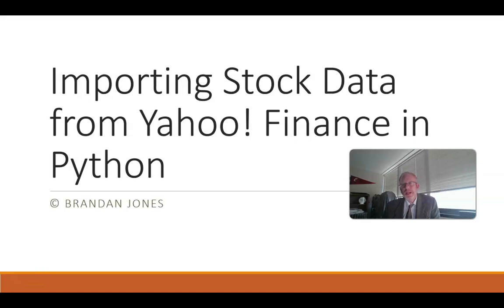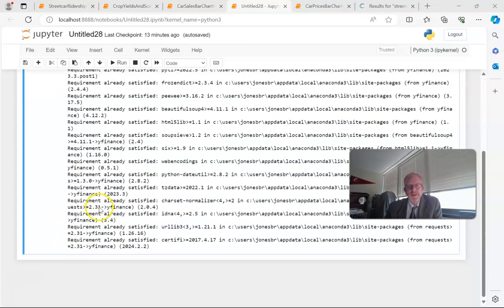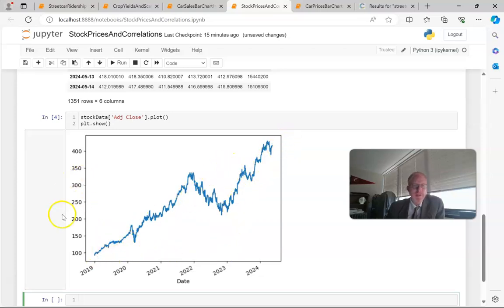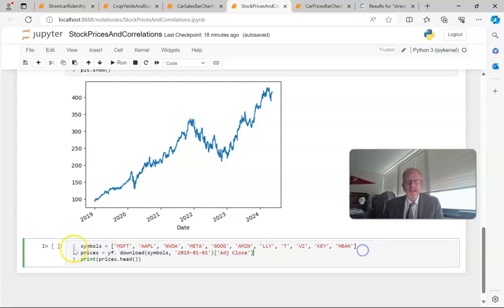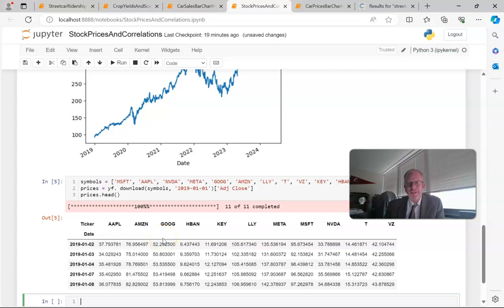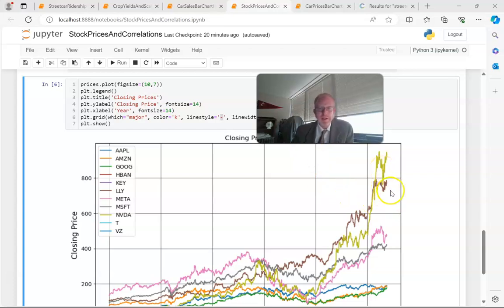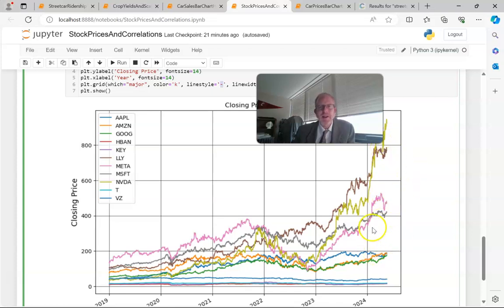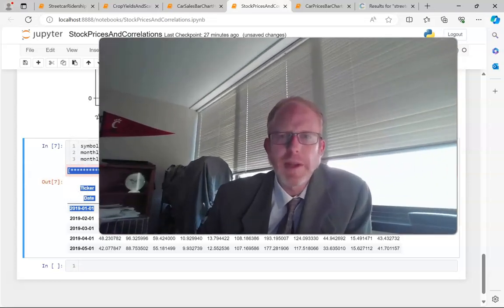Get Stock Data from Yahoo Finance in Python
Import Data from Yahoo! Finance in Python

1) install the yahoo finance library.
!pip install yfinance

2) Perform necessary imports for yfinance and matplot lib.

3) Getting stock data is easy!
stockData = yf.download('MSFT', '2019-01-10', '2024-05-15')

4) Now to plot, say, closing price, we do this:
stockData['Adj Close'].plot()
plt.show()

5) We can get data from multiple symbols by providing yf.download() with a list.

symbols = ['MSFT', 'AAPL', 'NVDA', 'META', 'GOOG', 'AMZN', 'LLY', 'T', 'VZ', 'KEY', 'HBAN']
prices = yf. download(symbols, '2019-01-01')['Adj Close']
prices.head()

prices.plot(figsize=(10,7))
plt.legend()
plt.title('Closing Prices')
plt.ylabel('Closing Price', fontsize=14)
plt.xlabel('Year', fontsize=14)
plt.grid(which="major", color='k', linestyle='-', linewidth=0.5)
plt.show()

Now, look at the lines and see how we can group stocks together.  Steady dividend payers, high growth, predictable growth, etc.

6) We can specify an interval with Yahoo finance data, to ensure we're getting not too much, not too little data.  We can also use this to compare with other monthly readings, like inflation.

symbols = ['MSFT', 'AAPL', 'NVDA', 'META', 'GOOG', 'AMZN', 'LLY', 'T', 'VZ', 'KEY', 'HBAN', 'BTC-USD']
monthlyPrices = yf. download(symbols, '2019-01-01', interval='1mo')['Adj Close']
monthlyPrices.head()